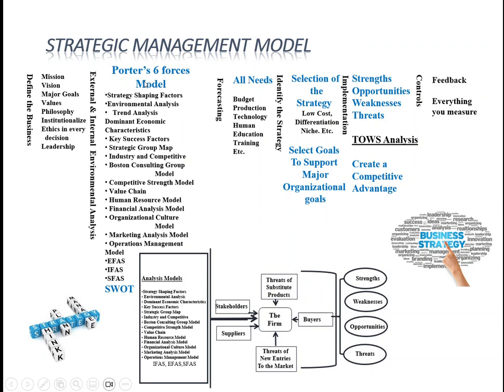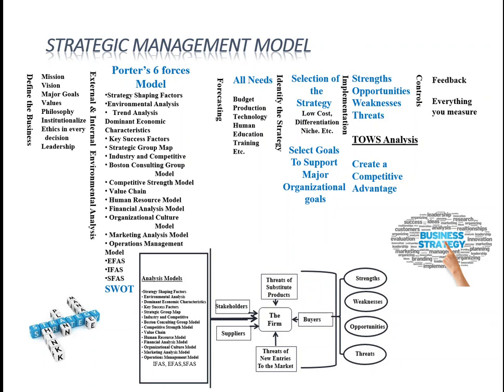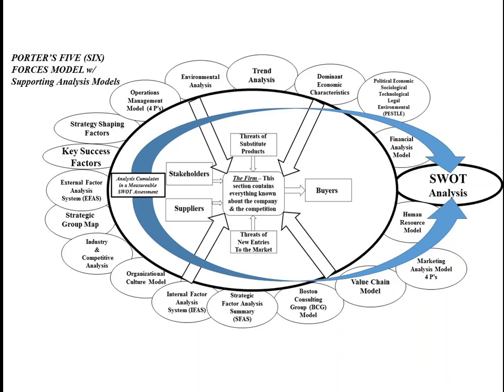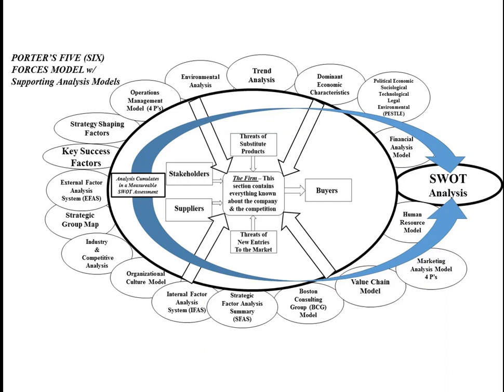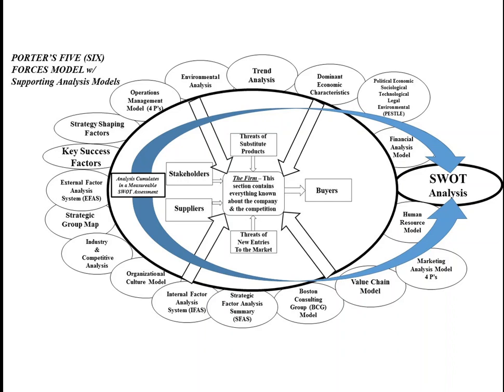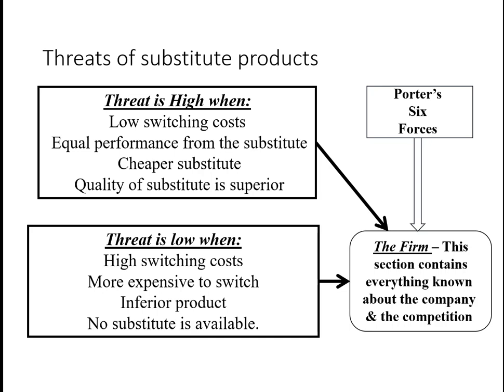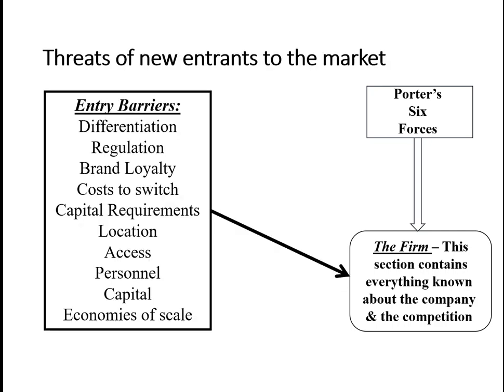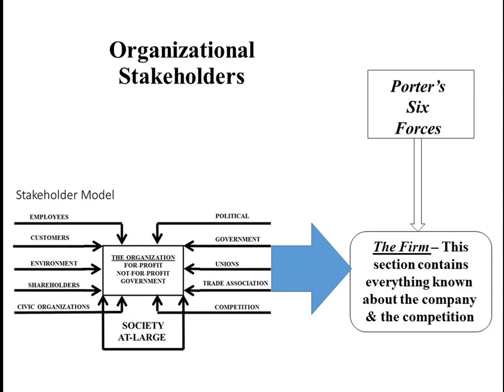PortersFive(Six)forcesModel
This model discusses how to use Porters Five Forces Model (with the addition of Stakeholders) in the analysis of a company